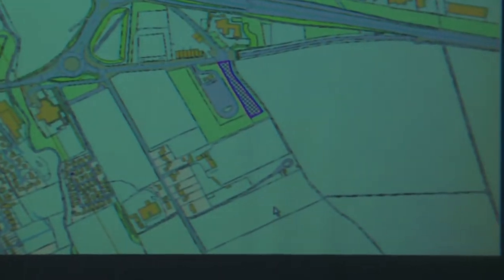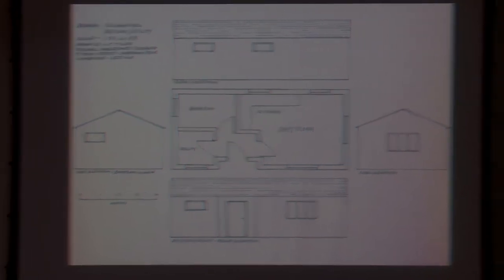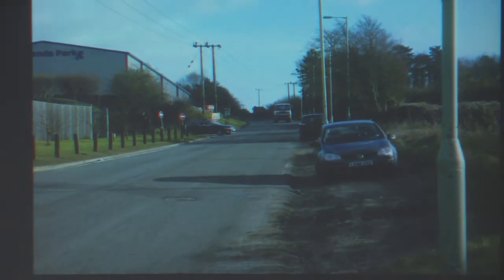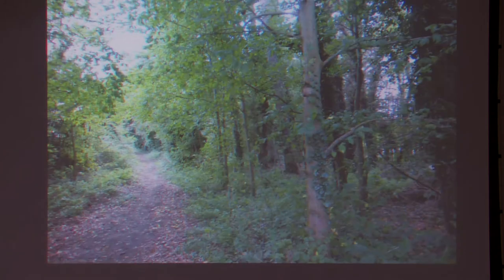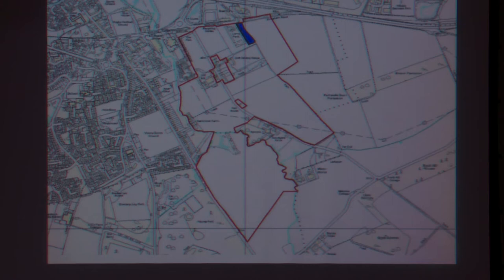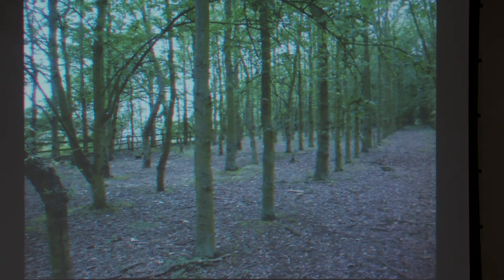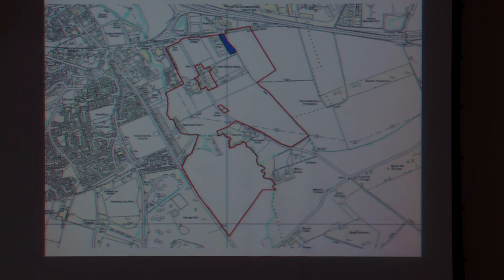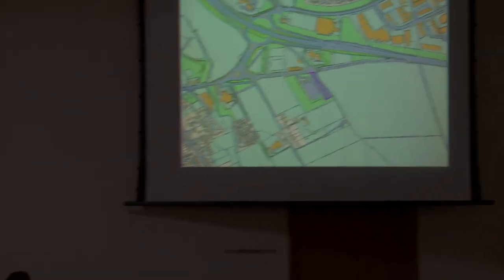SEBC Planning Meeting - Gypsy/Traveller Site at Rougham - 5th February 2015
SEBC planning meeting, regarding application made for gypsy/traveller site at Rougham Hill, held on 5th February 2015 in Bury St. Edmunds.